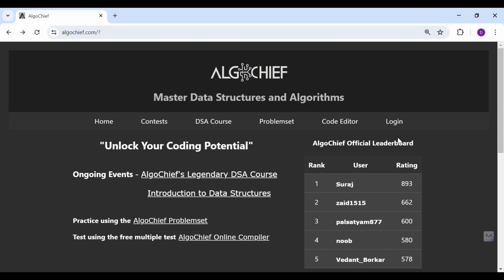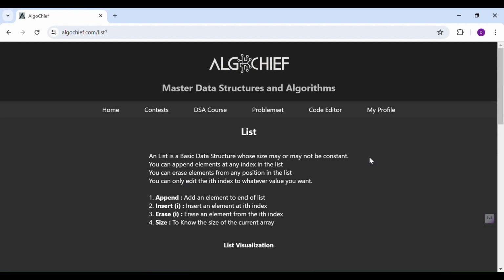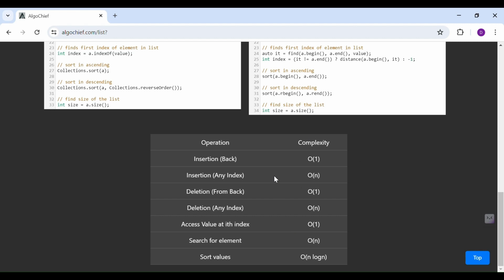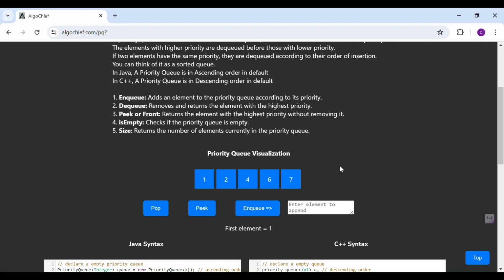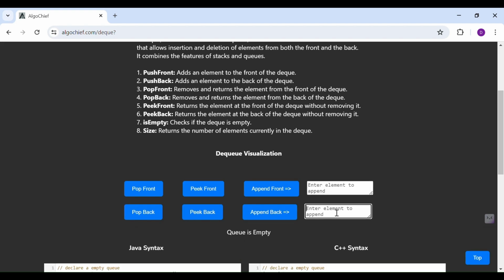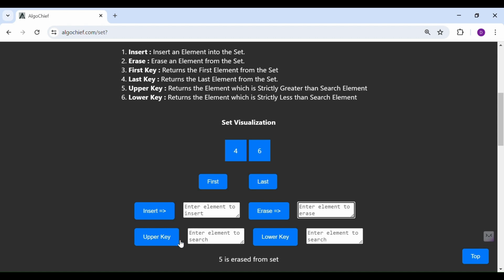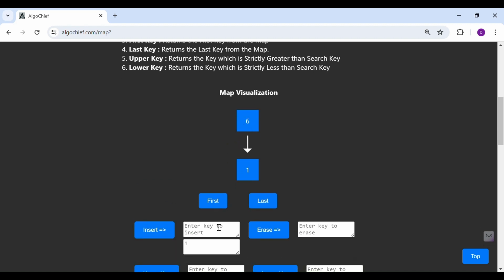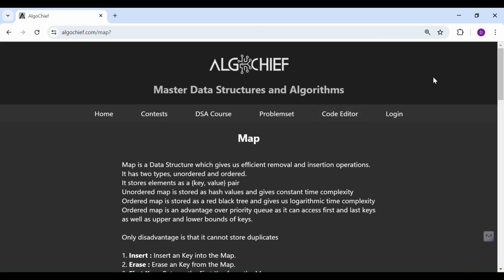Introduction to Data Structures - AlgoChief's DSA Course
Visit algochief.com and understand data structures better using our data structure visualizer

0:00 - Introduction
1:52 - Arrays
3:58 - Lists (ArrayLists / Vectors)
8:40 - Regular Queue
11:28 - Priority Queue
15:19 - Deque
18:19 - Set
23:39 - Map